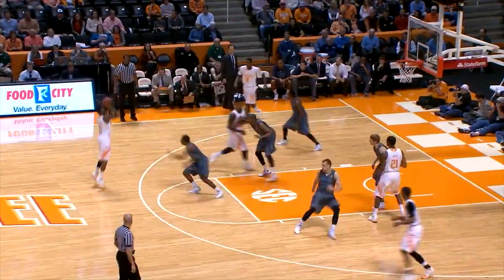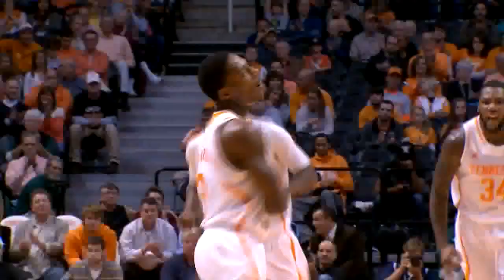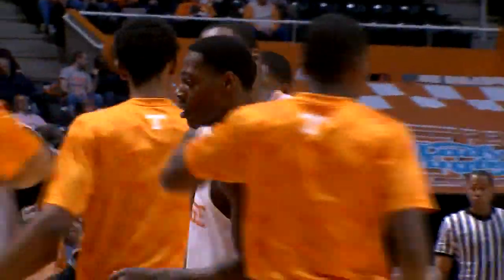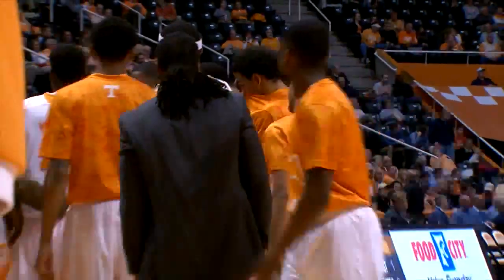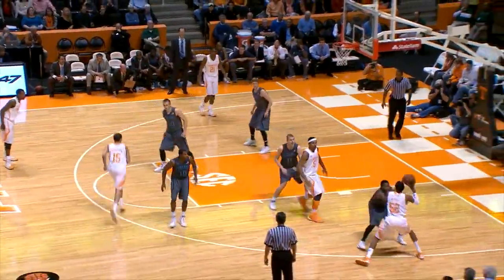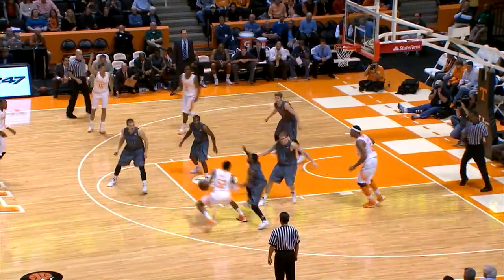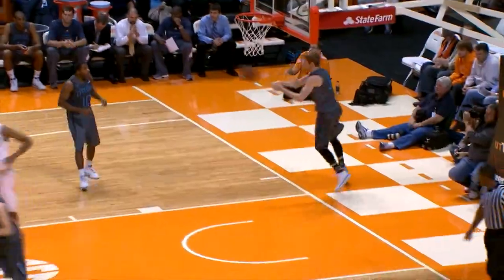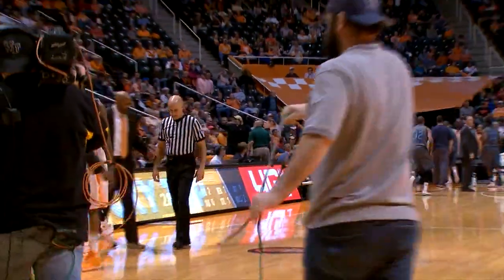Tennessee Basketball vs. The Citadel Highlights (11/18/13)